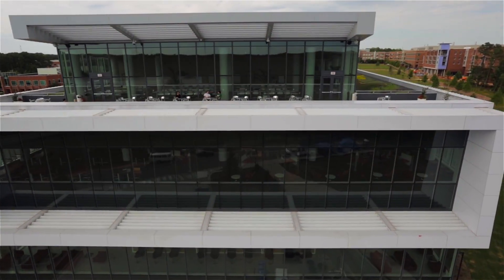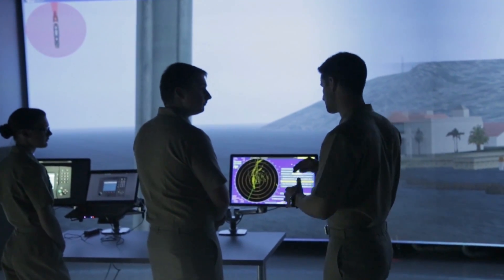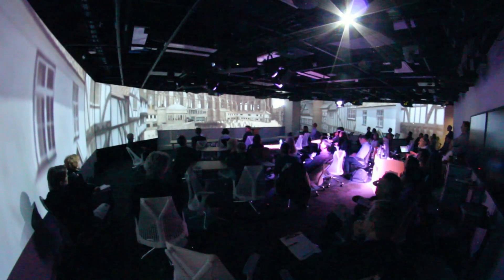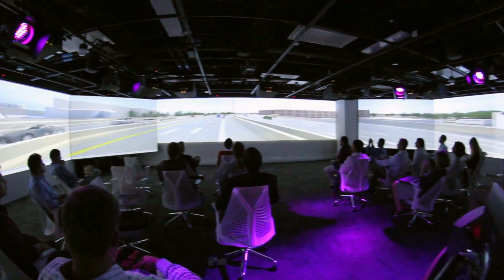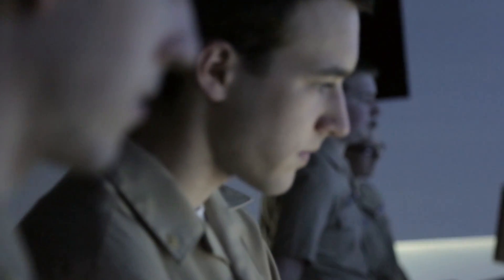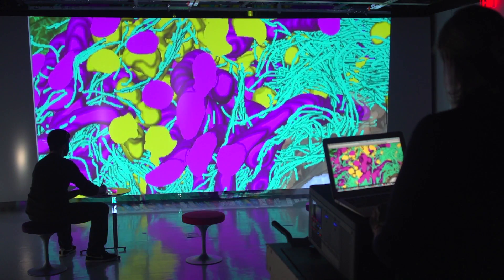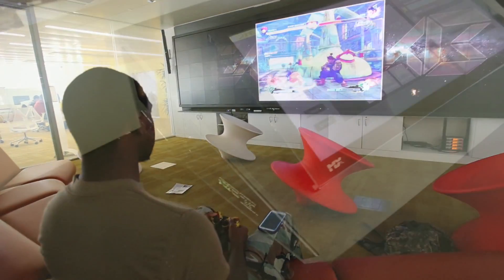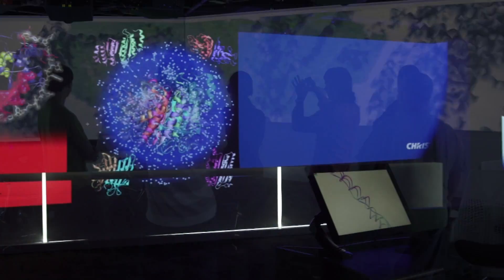Unleashing the Power of Visualization and Collaboration at the Hunt Library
The Hunt Library’s Teaching and Visualization Lab, Creativity Studio and Game Lab are “library of the future” spaces that give students, teachers, and researchers the tools and environments to create the future.